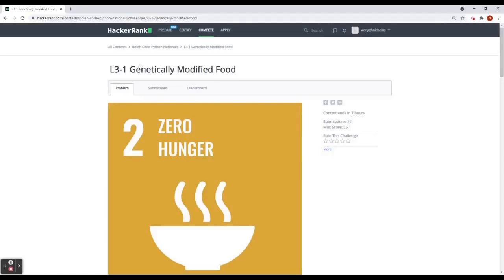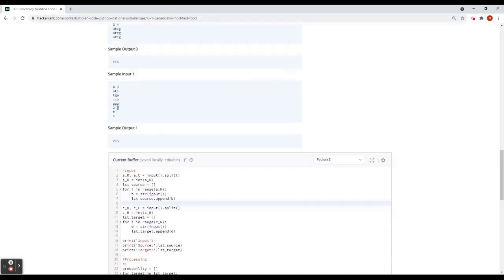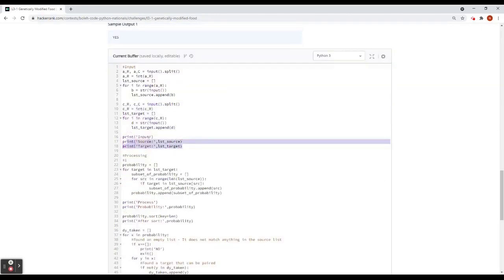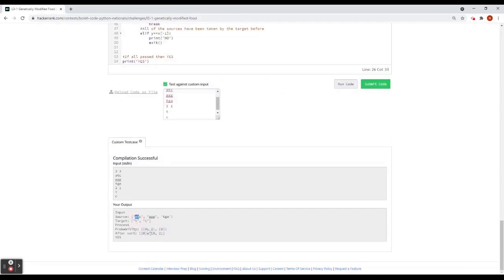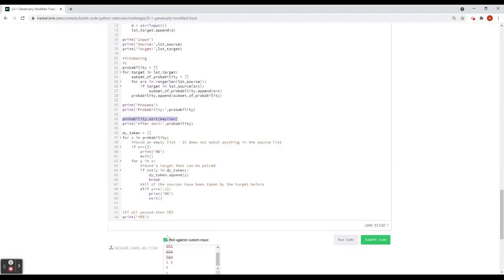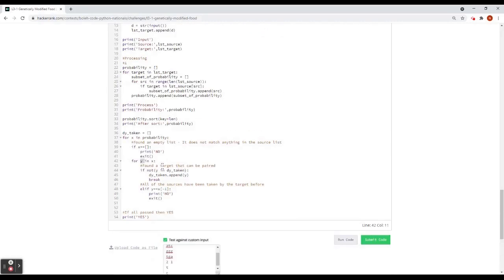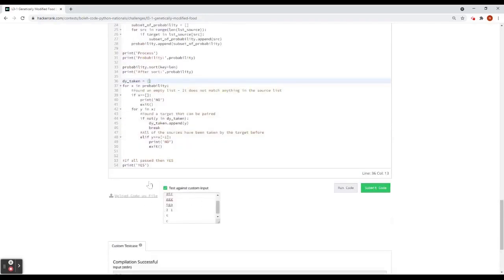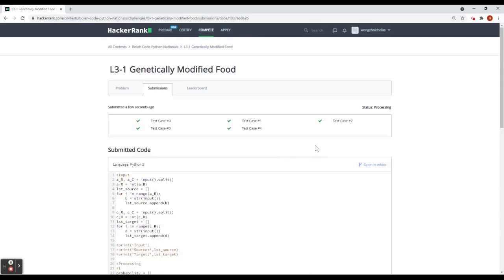Python | NICHOLAS WONG ZHONG HAO